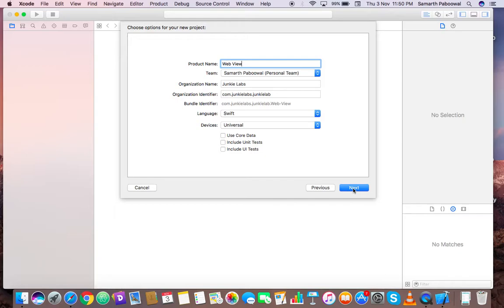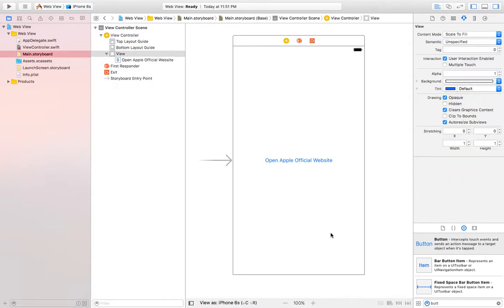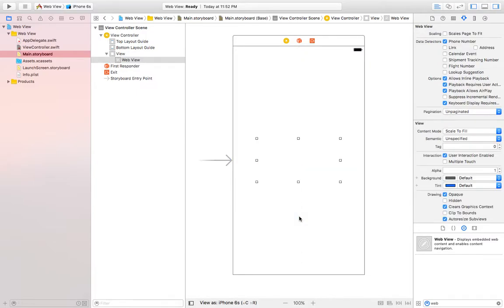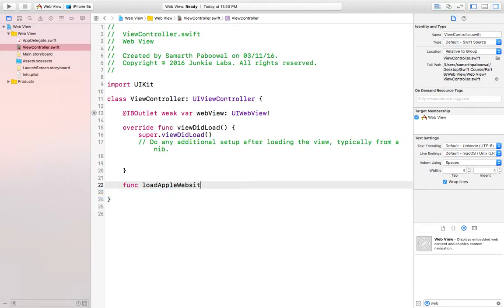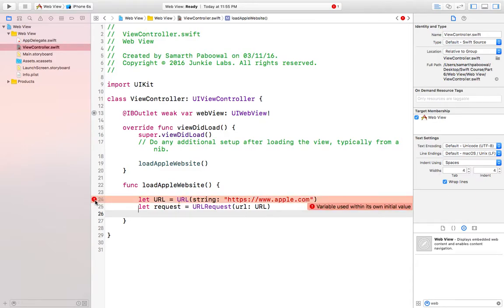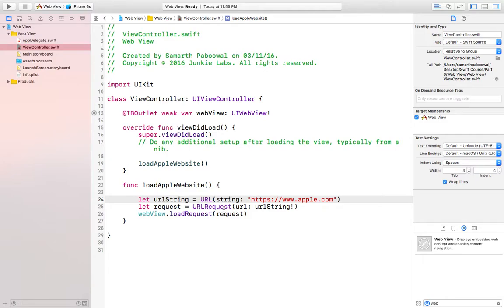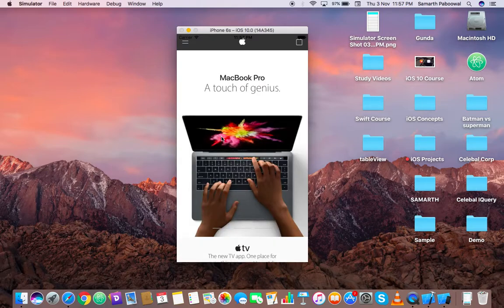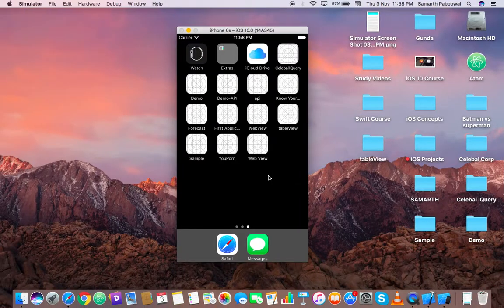Web Views in iOS 10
In this tutorial we will learn about Web Views in iOS 10